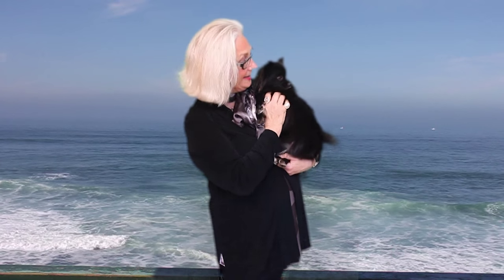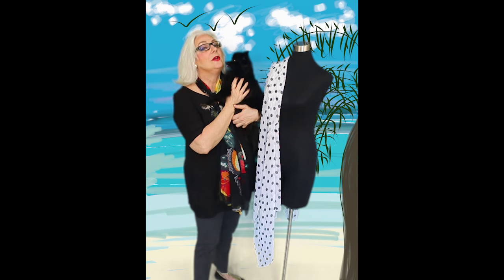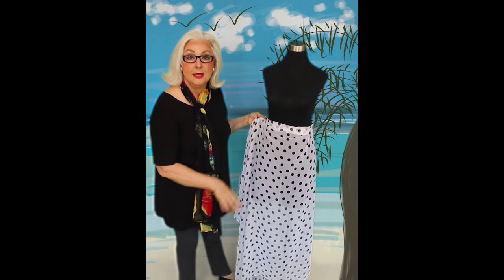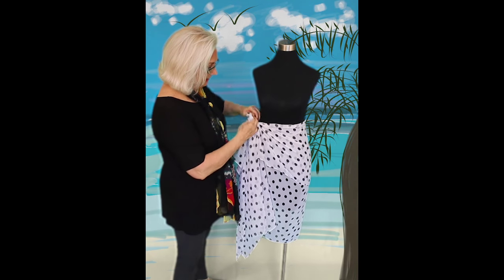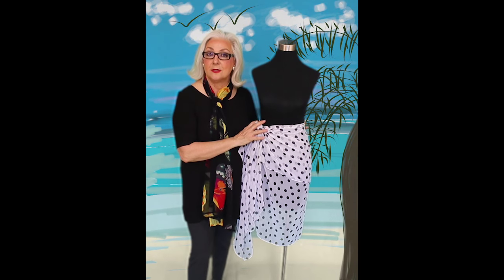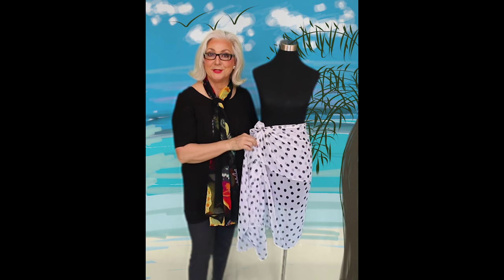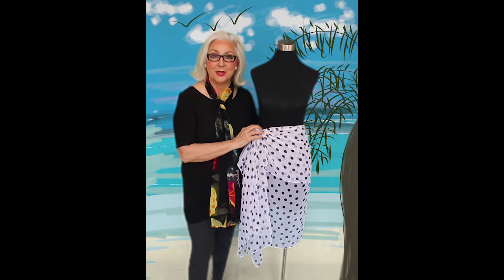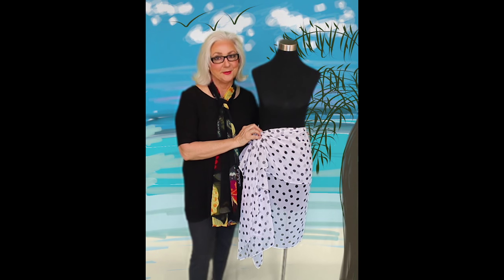How To Tie A Sarong Skirt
Greetings!
On Thursday we will be in Coronado Island, CA! The new series will be focused on building your wardrobe into one of your greatest assets!

As for this video, sarong skirts are a classic. They can really be used as a serious item of clothing, and not just a holiday accessory. The larger the wrap, the more options you will have and the better draping!

I raided the Etsy shop for this pol a dot poly chiffon wrap. The dimensions are 45" x 73".  Although it is only shown here for the sarong skirt, it can certainly be used for sarong tunic, halter dress and more.